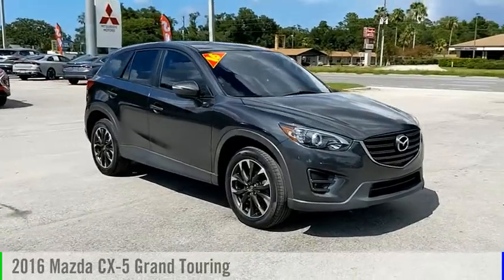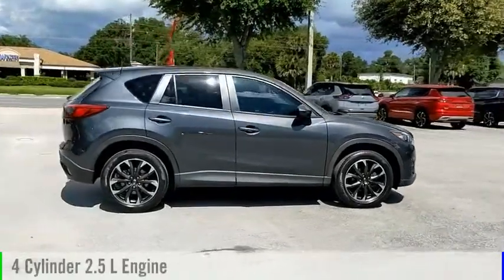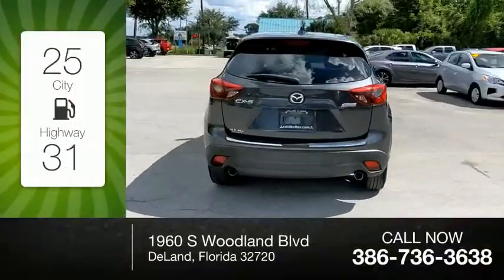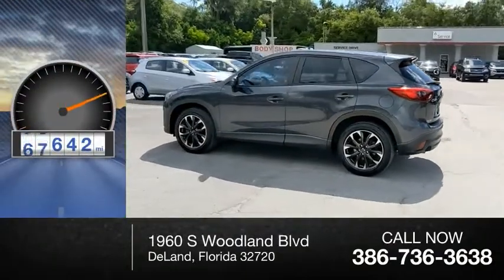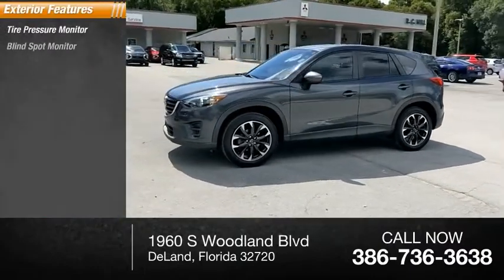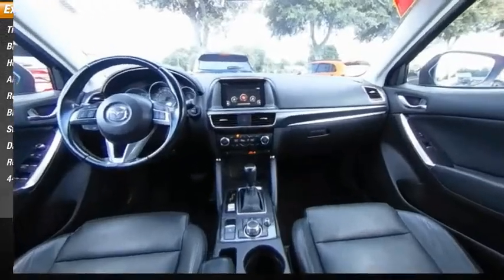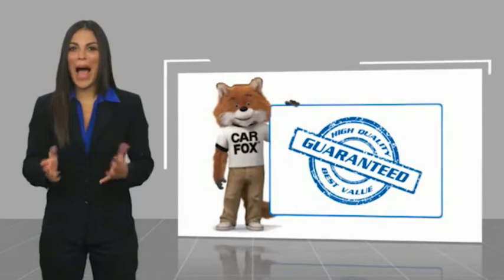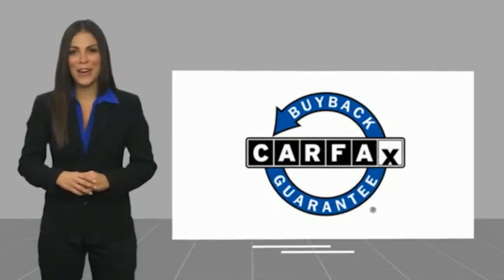2016 Mazda CX-5 G0604924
2016 Mazda CX-5 Grand Touring

CERTIFIED BY CARFAX - NO ACCIDENTS!, BLIND SPOT TECHNOLOGY - NEVER WORRY WHEN CHANGING LANES AGAIN!, HEATED LEATHER SEATS!, MOONROOF!, PUSH BUTTON START!, WE DELIVER ANYWHERE, IN STOCK NOW, ** GRAND TOURING TECHNOLOGY PACKAGE, * LED HEADLAMPS/ FOG LAMPS & TAILAMPS, * AUTO DIMMING MIRROR W/ HOME LINK, ** MAZDA CONNECT INFOTAINMENT SYSTEM, * 7 INCH DISPLAY SCREEN, * MULTI-FUNCTION COMMANDER CONTROL, * BLUETOOTH W/ VOICE COMMANDS, * AM/FM/CD/MP3/BT STREAMING, * NAVIGATION, * REARVIEW CAMERA, * BOSE CENTERPOINT 2 SURROND SOUND SYSTEM, * SIRIUS SAT RADIO, ** 8 WAY POWER DRIVER'S SEAT. Gray 2016 Mazda CX-5 Grand Touring FWD 6-Speed Automatic SKYACTIV 2.5L 4-Cylinder DOHC 16V NO PHOTO-BOOTH HERE, ONLY REAL PICTURES. ** PRICE INCLUDES OUR COMPLIMENTARY CARFAX vehicle History Report. This Vehicle PASSED OUR MULTI-POINT SAFETY INSPECTION, WE SMART PRICE OUR INVENTORY, OUR BEST PRICE IS UP FRONT- NO NEGOTIATIONS NECESSARY. PLUS, OUR SALES STAFF IS NON-COMMISSIONED. WHICH MEANS, NO PUSHY SALESMAN. IT'S A VERY FRIENDLY ATMOSPHERE. You deserve a No-Bully car buying Experience. Used Cars may not have Second set keys, floor mats, or owner's manual. We will be happy to obtain extra one's for you at our Dealer cost. Please review features and Options, dealer not responsible for 3rd party description errors. RC Hill Mitsubishi 1960 S. Woodland Blvd.